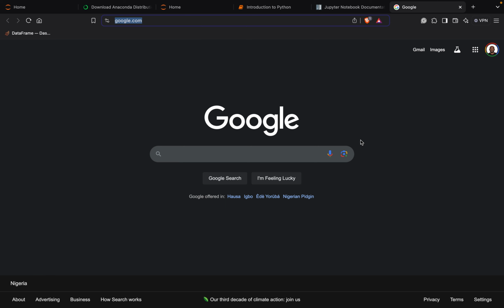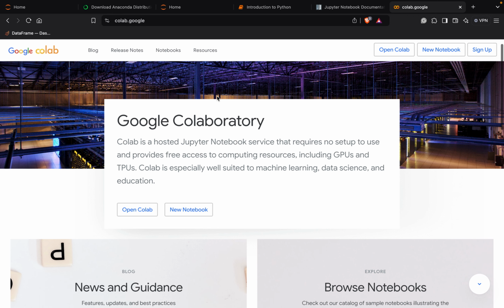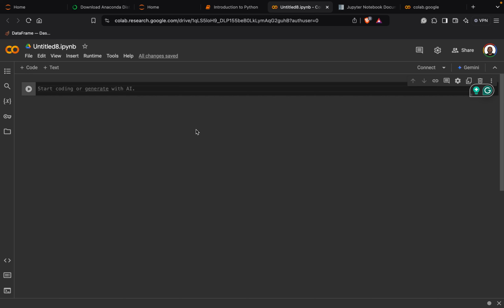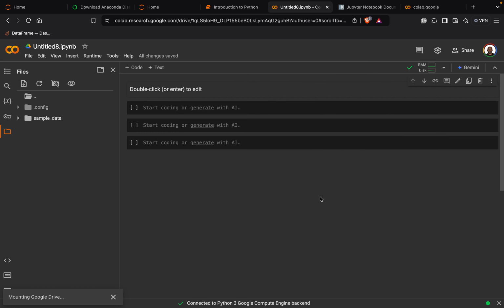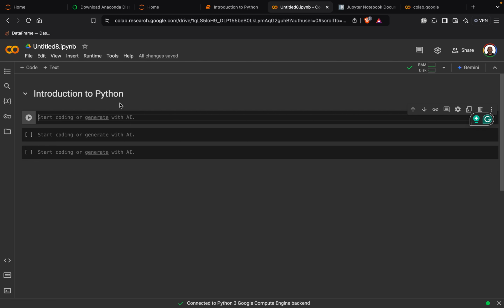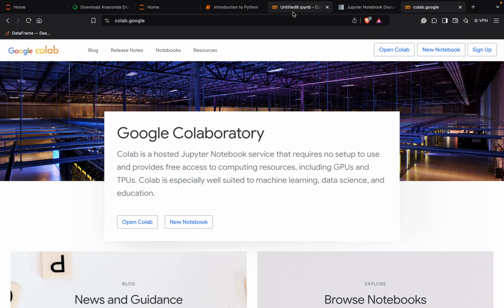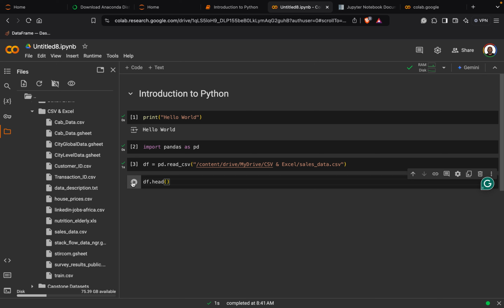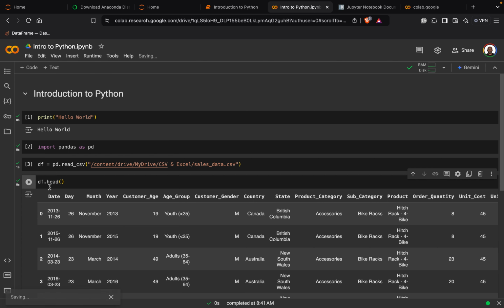Introduction to Google Colab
Colab is a hosted Jupyter Notebook service that requires no setup and provides free access to computing resources, including GPUs and TPUs. Colab is exceptionally suited to machine learning, data science, and education.